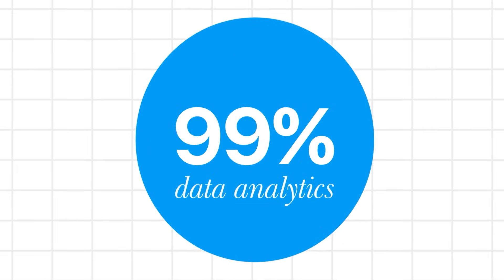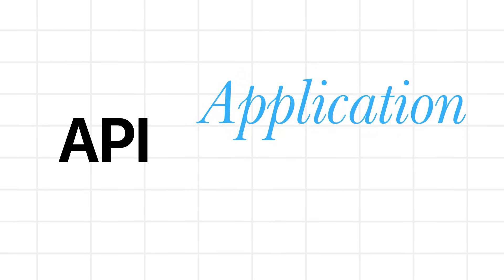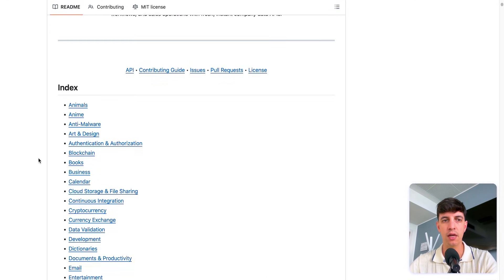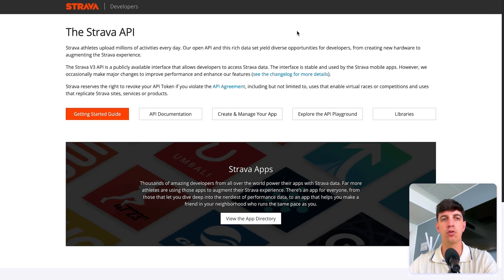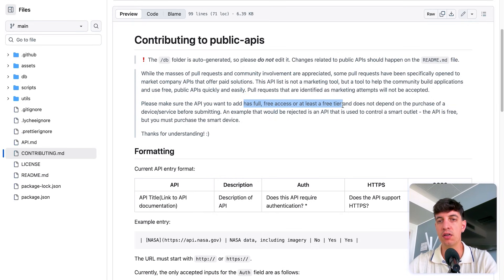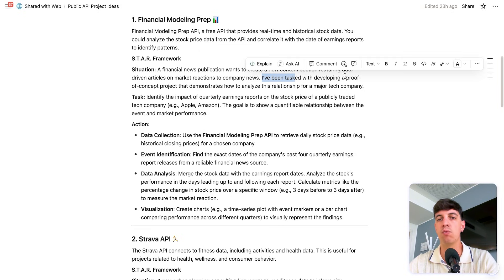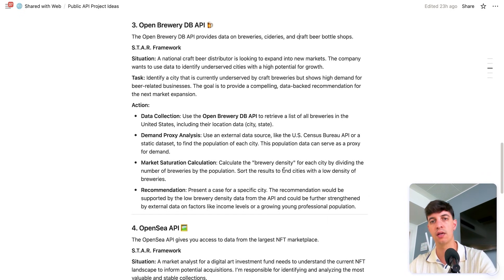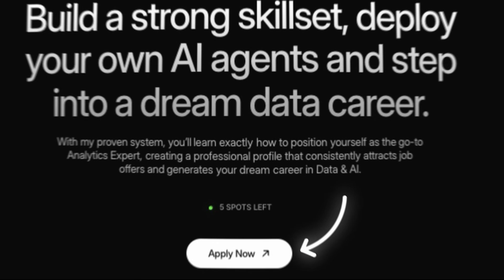Stop Doing Basic Data Analysis Projects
Most data projects are static and boring and using free live APIs can make your portfolio truly stand out in today's tough job market.

In this video, I reveal why 99% of data analytics projects fail to impress recruiters and show how to build standout portfolio projects using live, dynamic data from free APIs instead of static datasets like Kaggle.

🔎 CONTENT
0:00 Common Problems in Data Analytics Projects
2:02 Why Static Datasets Are Problematic
2:09 Introduction to APIs for Dynamic Data
3:35 Exploring a Public APIs GitHub Repository
5:44 Example API: Strava and How to Use It
7:23 Value and Purpose of the API Repository
8:51 Project Ideas Using Financial Modeling Prep API
10:53 Project Ideas Using Strava API
11:34 Additional API Project Ideas
12:37 Summary and Encouragement to Use APIs
13:13 Outro and Additional Resources